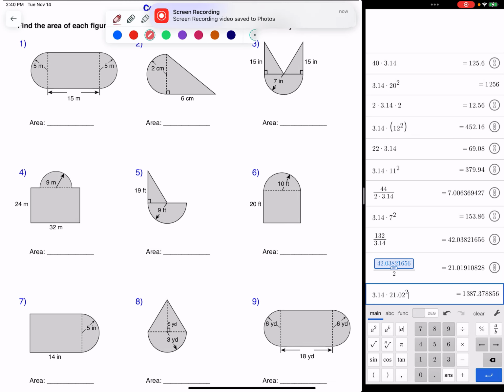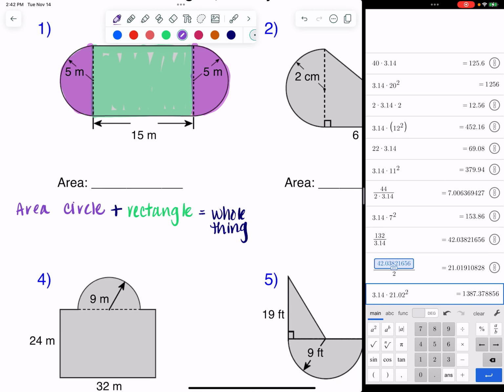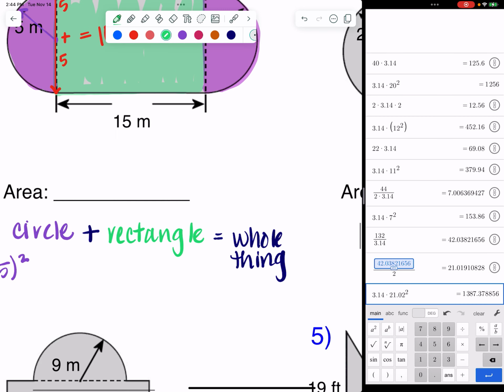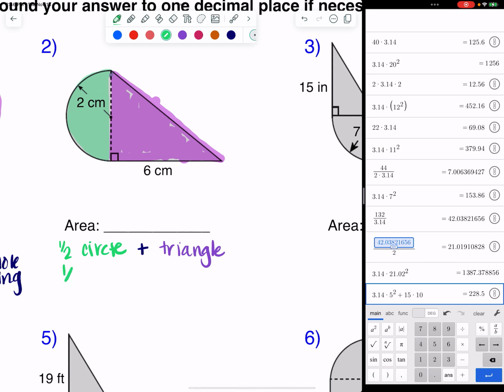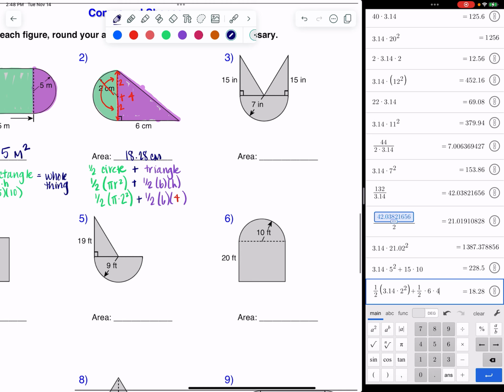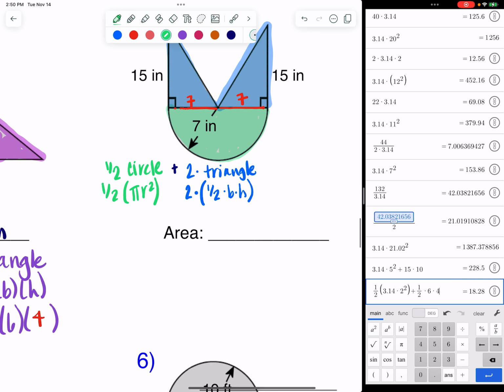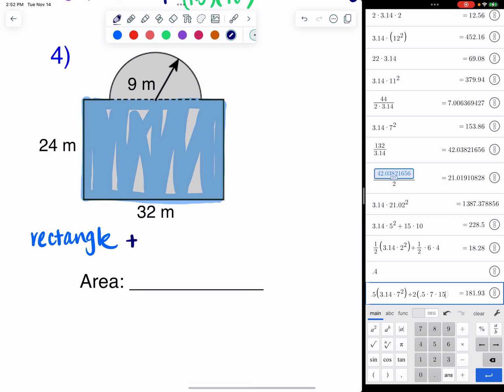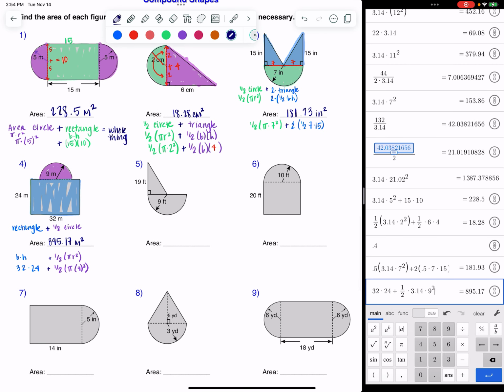MATH 0300 lesson 5.6 Part 2